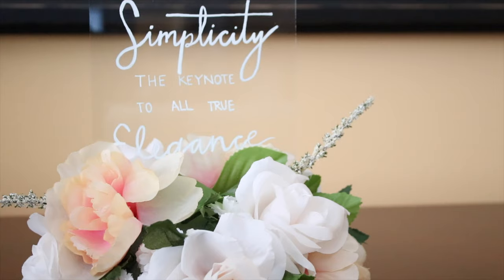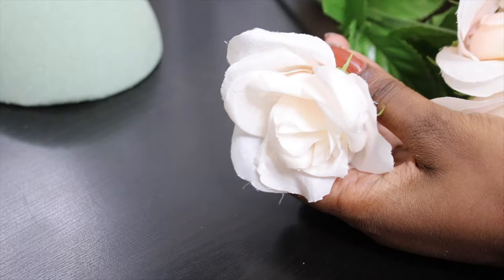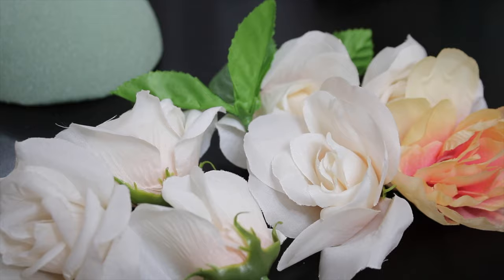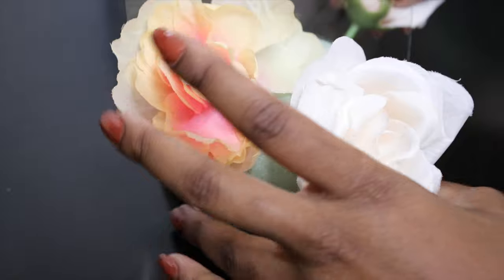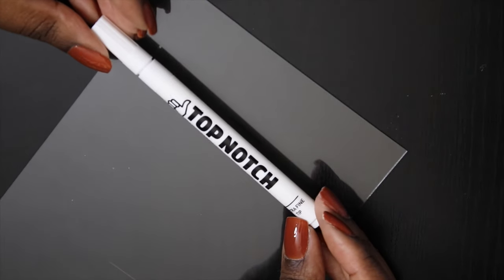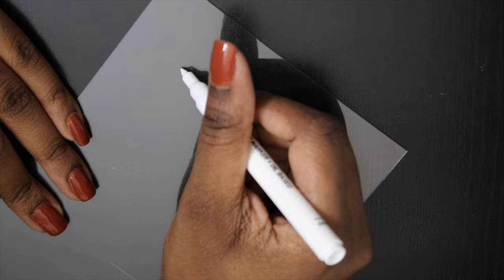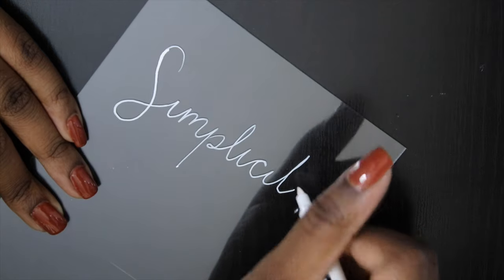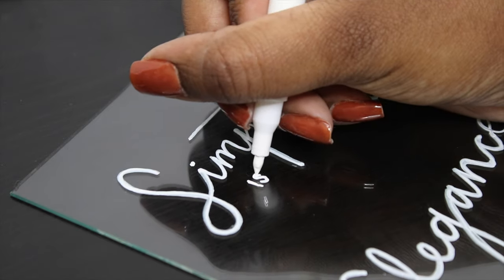DIY Floral Glass Plaque Decor | Viral Tik Tok Art | Adriana Dossantos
Happy Wednesday! Today's video is glass art / minimal decor piece!

+ camera 1: Canon EOS 80D
+ camera 2: Canon Powershot SX40HS
+ editing software: final cut pro X

sc: 2.19